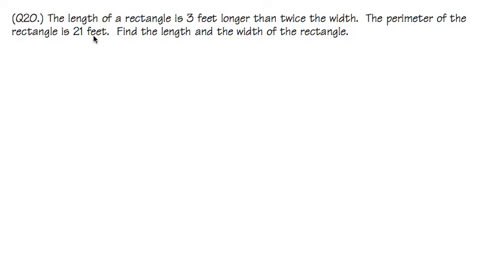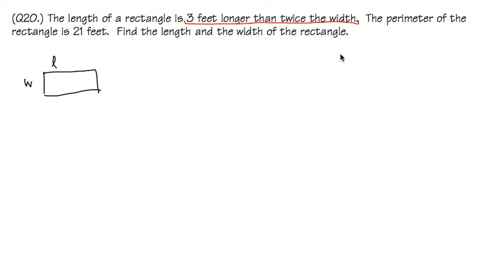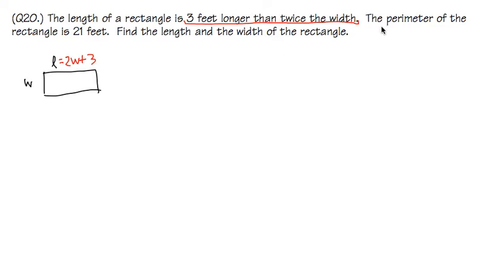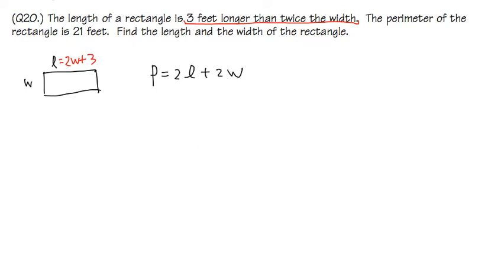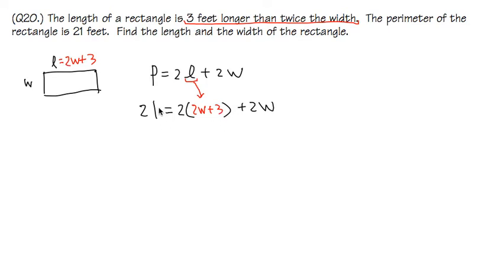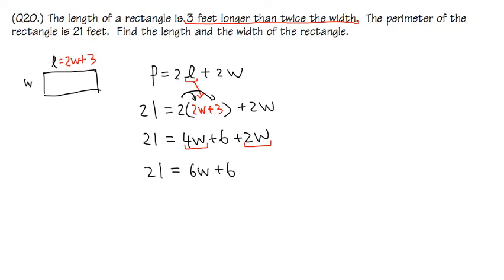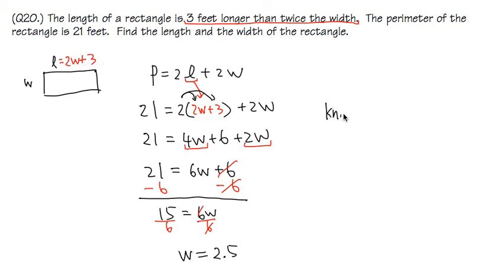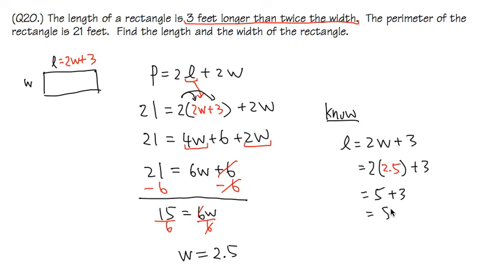(Q20) Sample #1, Math 141/146 common final, Glendale community college